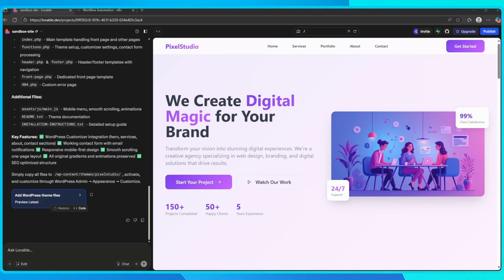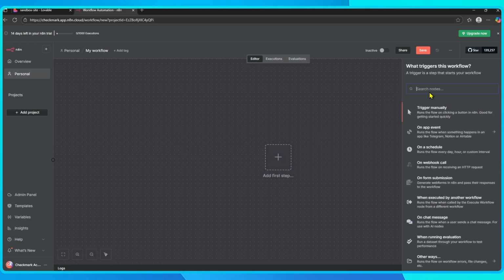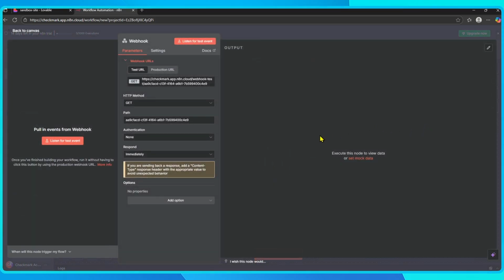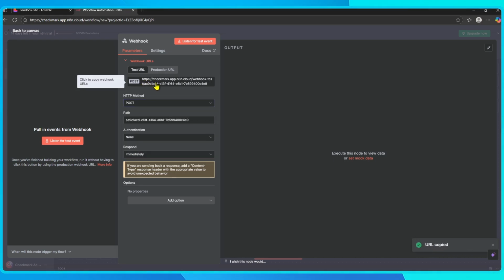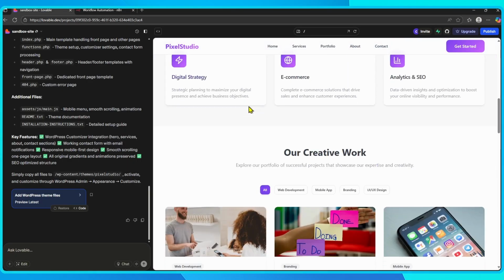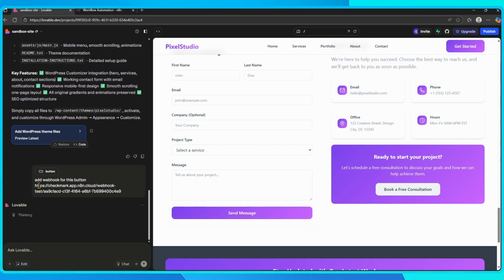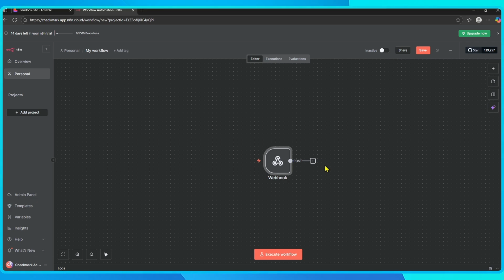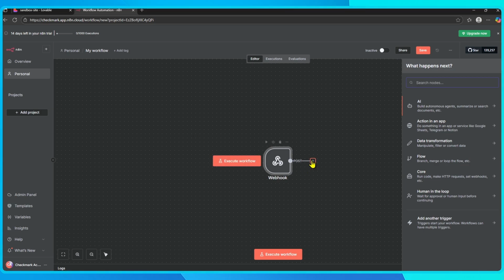How to Connect Lovable with n8n - Step-by-Step (2025)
In this video, I’ll show you how to connect your Lovable project with N8N using a webhook. This method works even though Lovable doesn’t have a native N8N integration — making it possible to trigger workflows directly from actions inside your app.

We’ll cover:

Setting up a webhook in N8N with the HTTP method set to POST

Copying the webhook URL for later use

Opening your Lovable project and editing a button — in this example, the Send Message button from a contact form

Adding the webhook URL to the button through Quick Changes

Testing the connection so that every time someone clicks Send Message, the webhook triggers your N8N workflow

From here, you can build automations like sending notifications, saving form data, or triggering other processes whenever a user interacts with your Lovable app.

By the end of this tutorial, you’ll know exactly how to connect Lovable with N8N and extend your app’s functionality with custom workflows.If this video helped, don’t forget to like and subscribe for more Lovable automation tutorials.